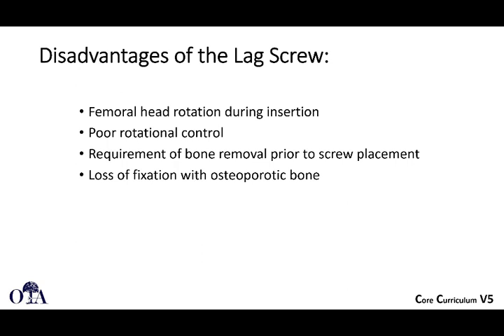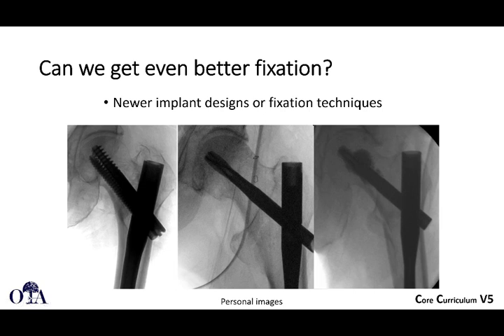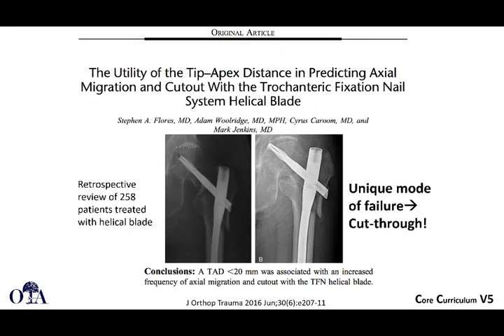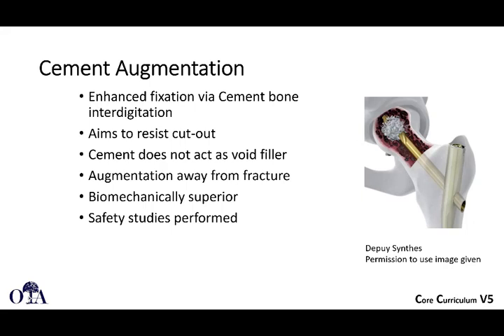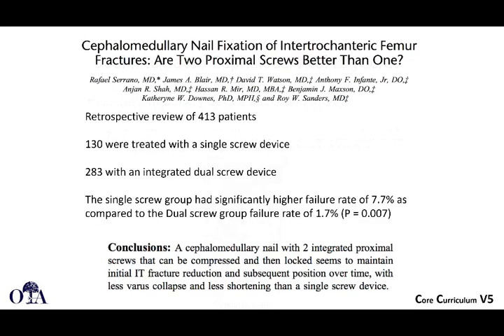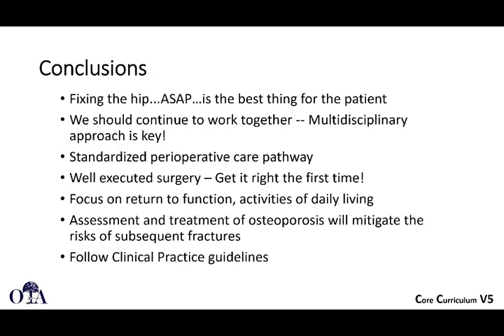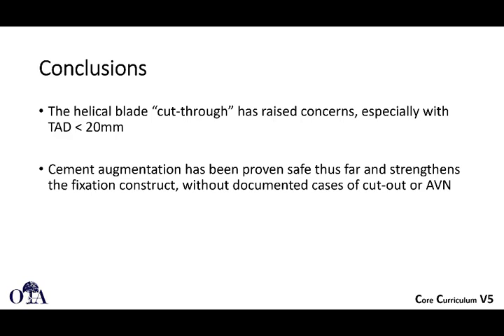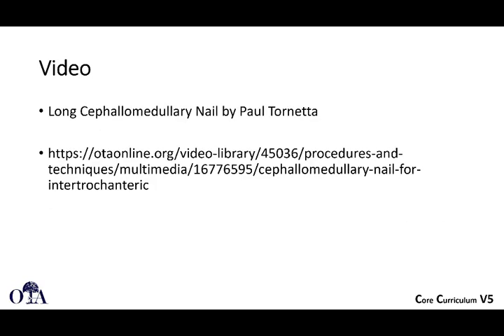Intertrochanteric femur fractures - 3 of 3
From OTA CCv5 - Alternatives to the lag screw, complications, and conclusions for the management of intertrochanteric femur fractures.